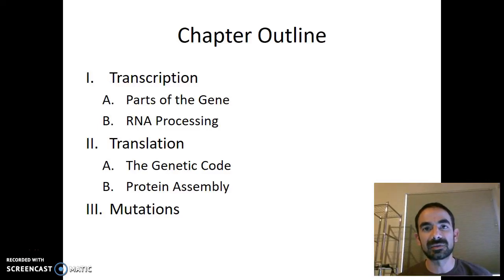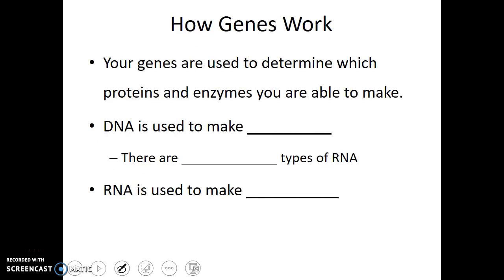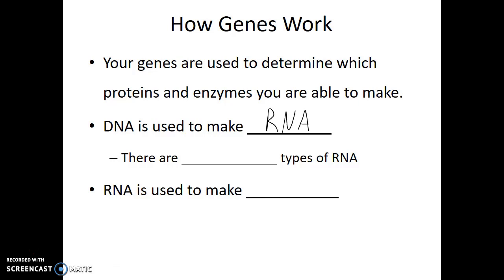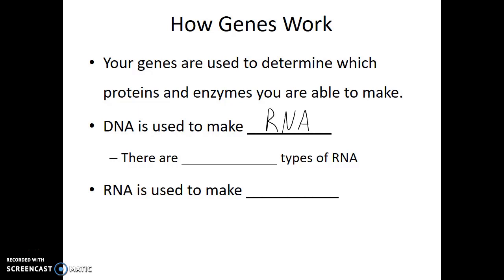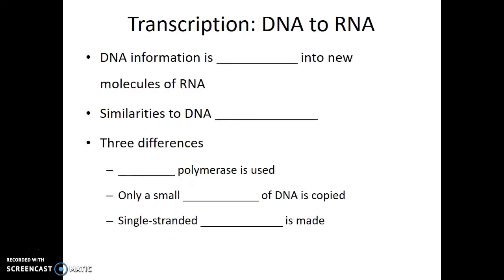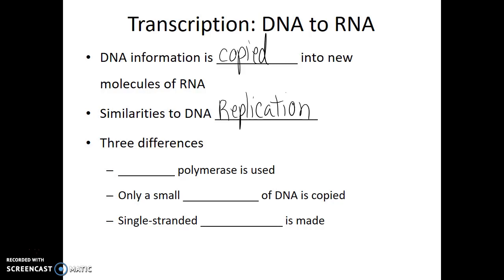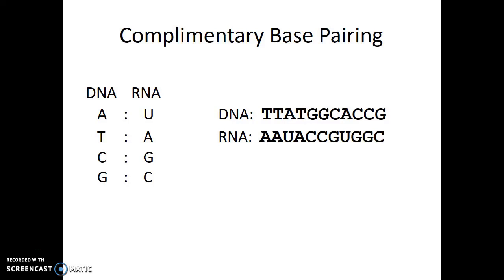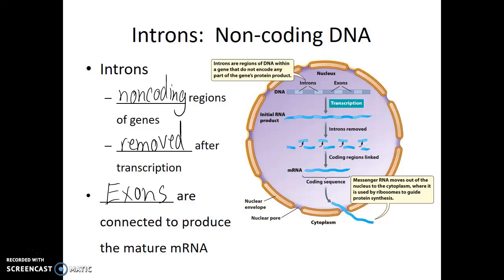The Central Dogma of Genetics - Transcription – 9.6 – Biol 189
The purpose of this video is to explain to the viewer to the steps required for Transcription. Blank Lecture Notes available in three formats